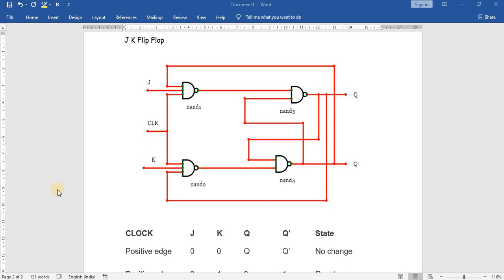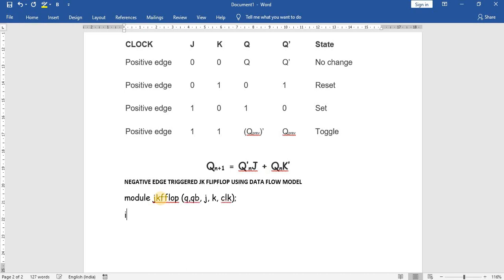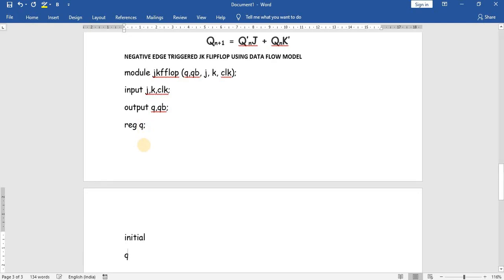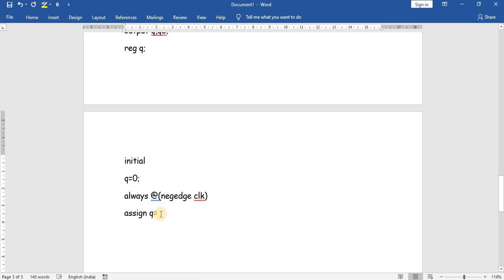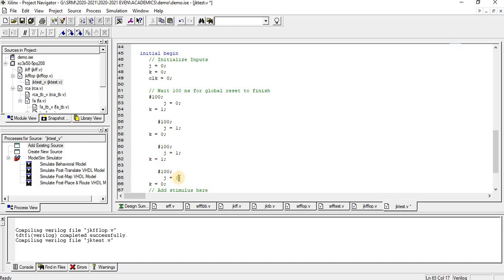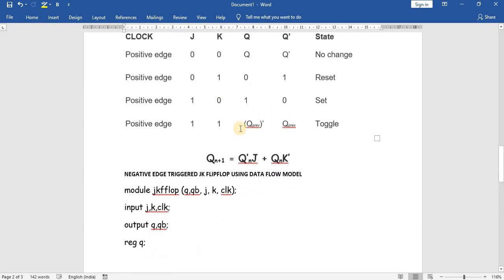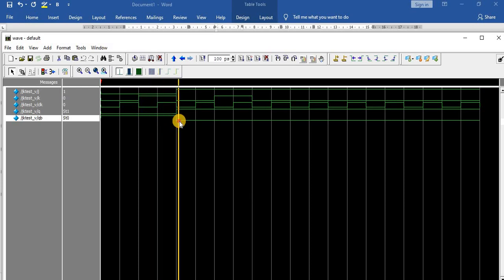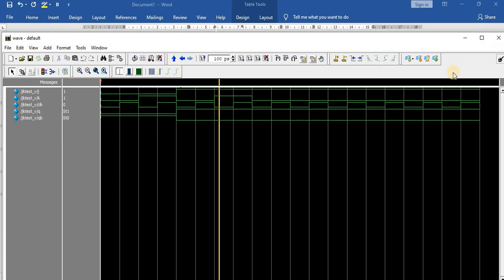JK FLIP FLOP USING DATAFLOW MODELING IN VERILOG